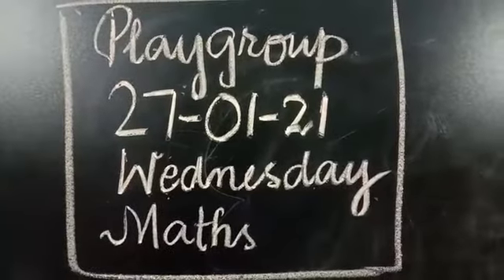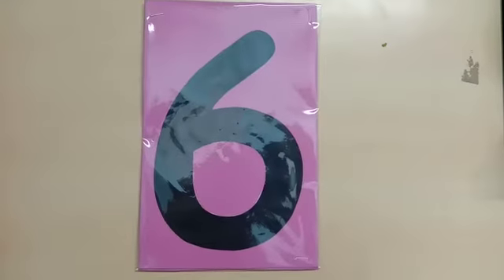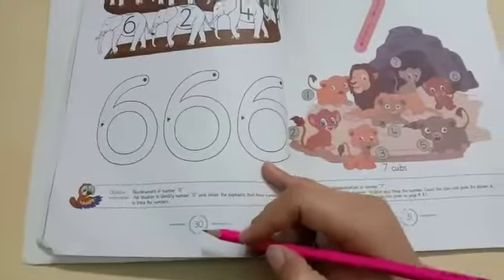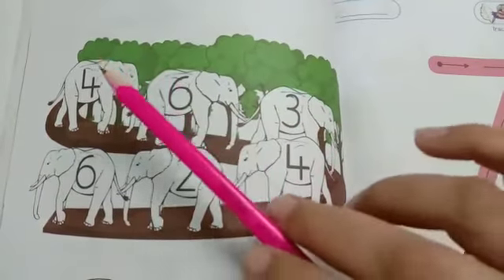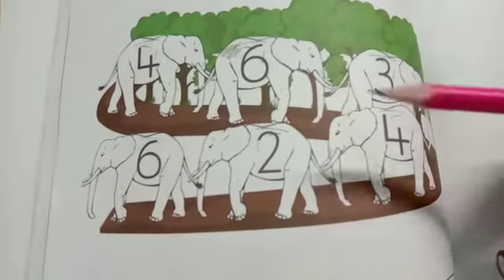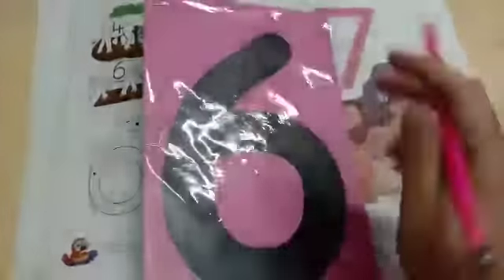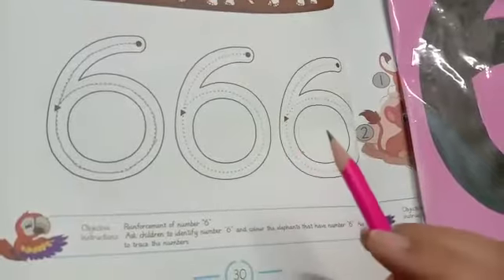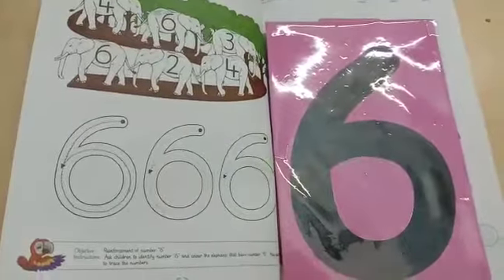Play Group Math 27-1-21